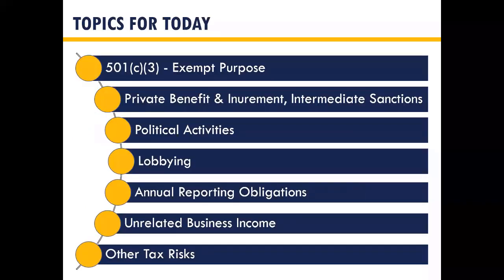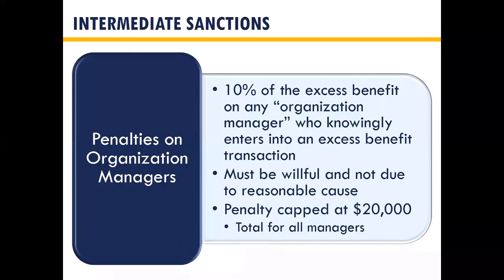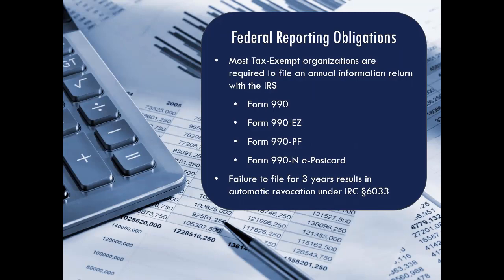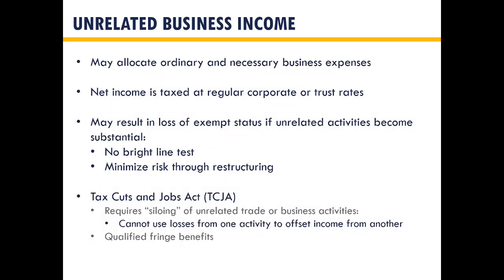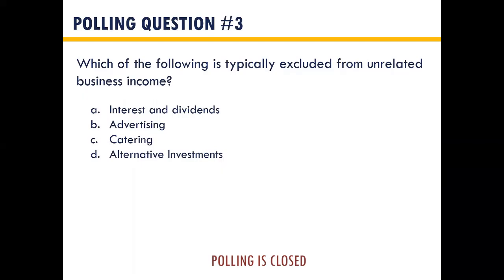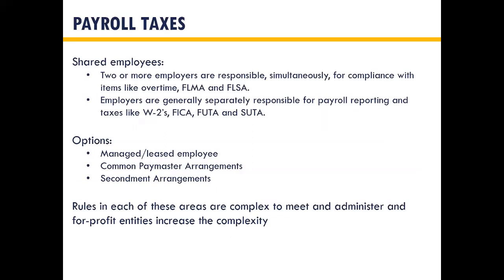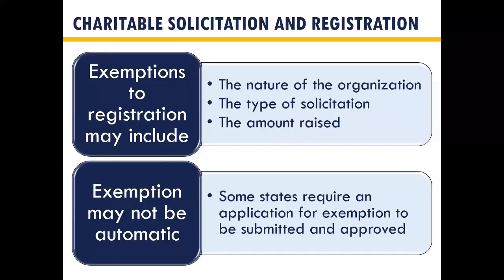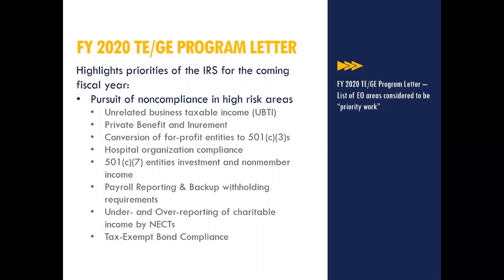Tax Risks for Nonprofit Organizations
Course Description
Many nonprofit organizations may be tax-exempt under IRC 501(c)(3), but this does not mean they are immune from tax risks and regulations. Continued governmental scrutiny of the exempt status of nonprofits coupled with the general exemption requirements mean that organizations need to understand the potential risk areas. In addition, tax exposures can occur in other areas that can catch organizations unaware, especially if they have for-profit subsidiaries. In this session we will cover general tax exemption requirements, specific areas of current IRS review and focus and what nonprofit organizations can and should do to monitor tax risk.

Learning Objectives:
- Identify the general and specific requirements for tax-exempt status.
- Analyze the current areas of IRS focus.
- Address other areas of potential tax exposure.
- Discuss approaches to monitor and evaluate tax risk.